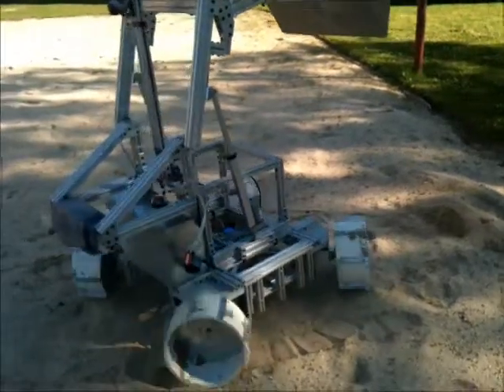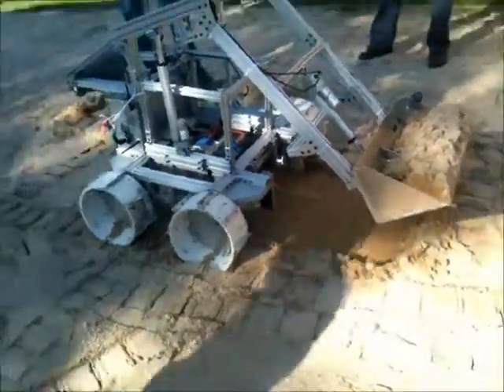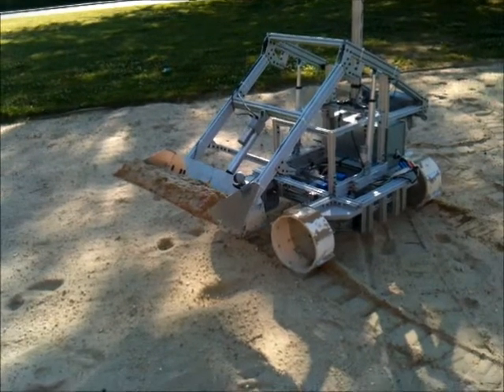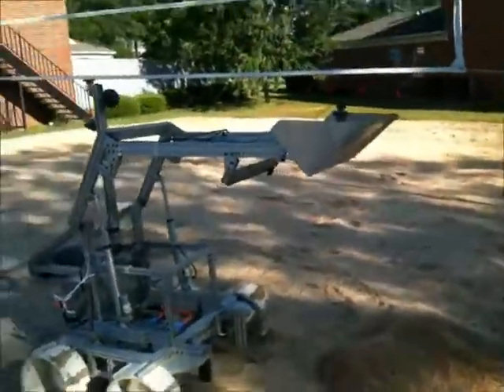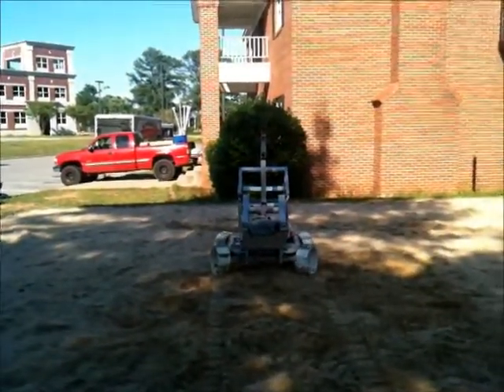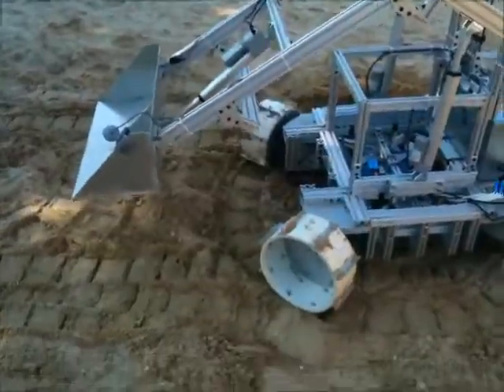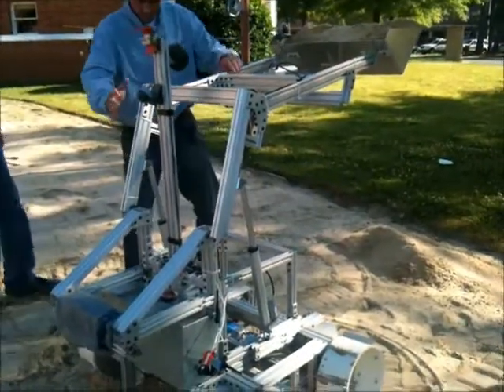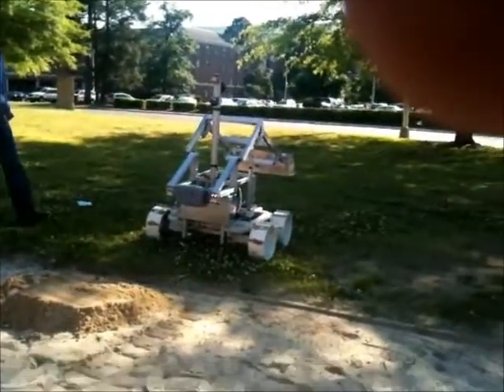Alabama lunabotics sand pit testing the MOLE